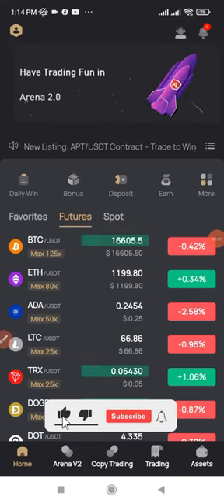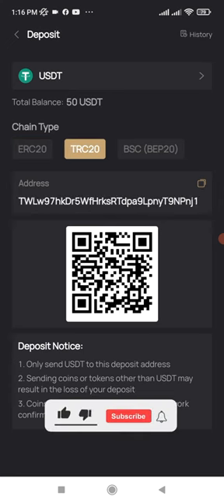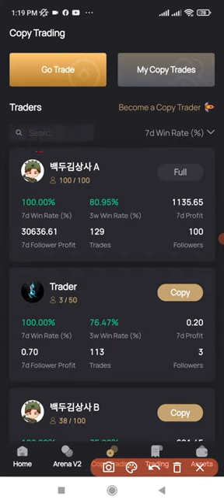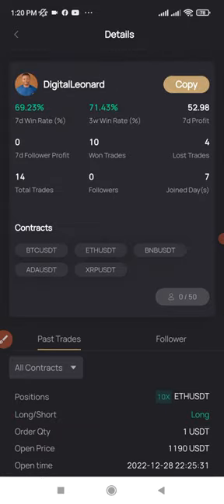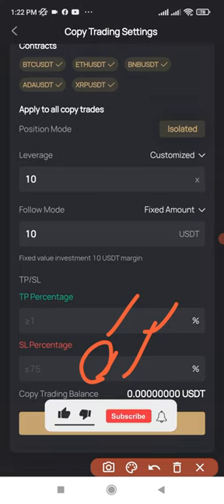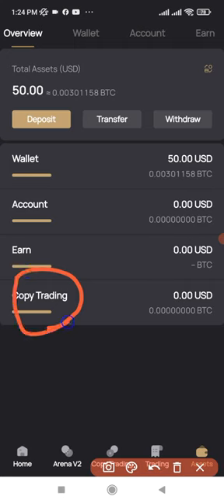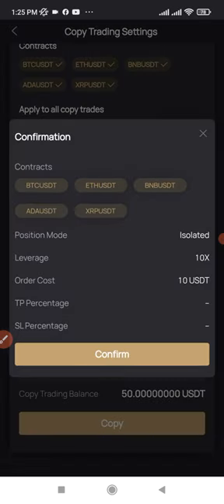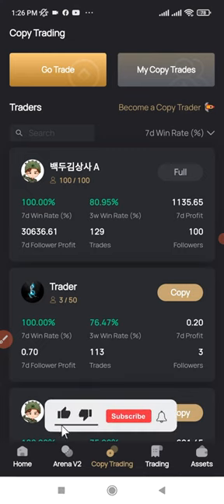Fairdesk Copy Trading Complete Tutorial - Step by Step Exchange Guide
Fairdesk exchange is a cryptocurrency derivatives trading platform founded by 6 former Binance executives and 3 former Morgan Stanley architects

USEFUL LINKS👇👇
BITGET VIDEO TUTORIALS

1. BINANCE➤➤ Referal Code 20539573

00:00 Intro
00:48 How to make deposit on fairdesk
02:09 How to copy traders on fairdesk exchange
02:45 How to copy my trades
06:33 How to transfer funds to your fairdesk copy trading account
10:00 Fairdesk bonus

✅✅BITCOIN👉 1KuFN1644uXvHECLR7UV3X2RgYfrR8woR1

✅✅Ethereum👉 0x139c05ba1bD30D79e964f9F160f681b79C1bD0f1